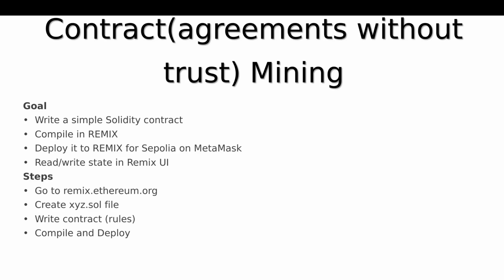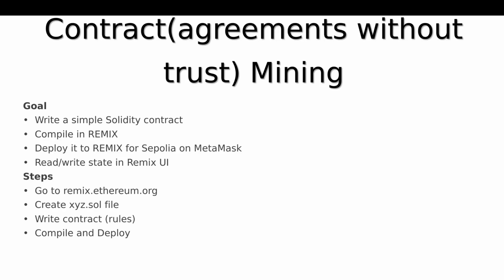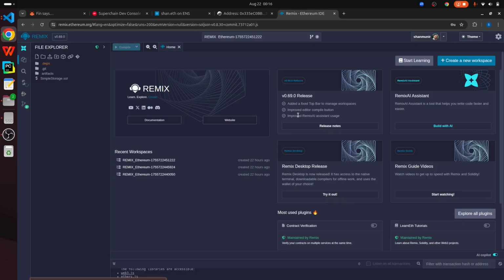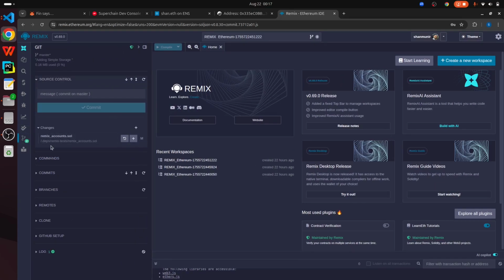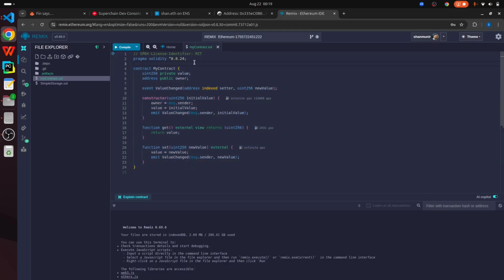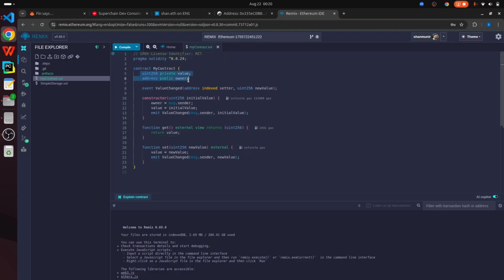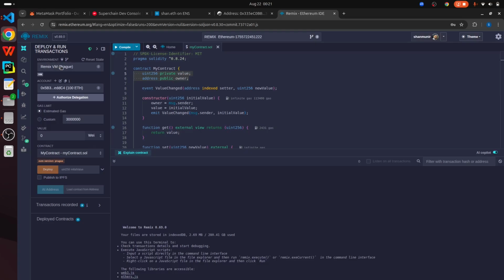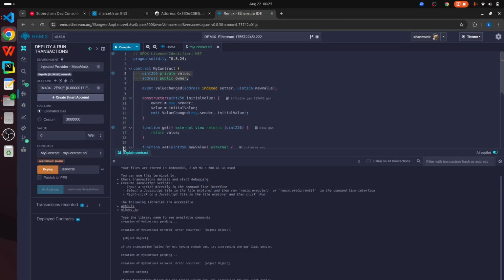Smart Contracts Made Easy with Remix and Solidity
📝 Write your first Solidity smart contract from scratch
💻 Use Remix IDE to code, compile, and debug
🚀 Deploy contract on Ethereum test network (Sepolia/Goerli)
🔗 Connect with MetaMask for deployment
🌐 Beginner-friendly guide to smart contract development